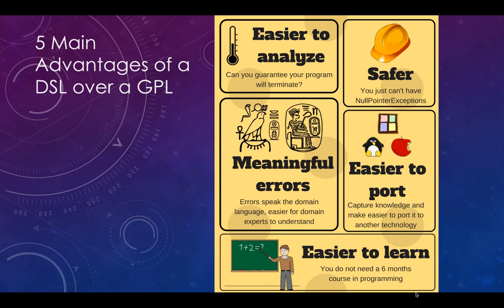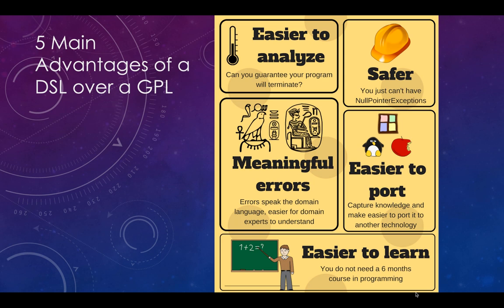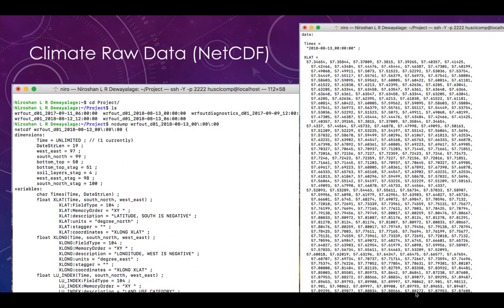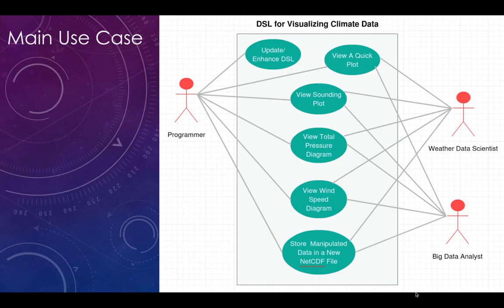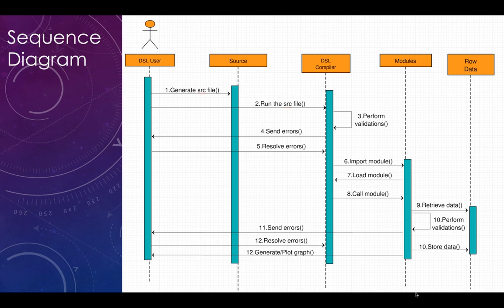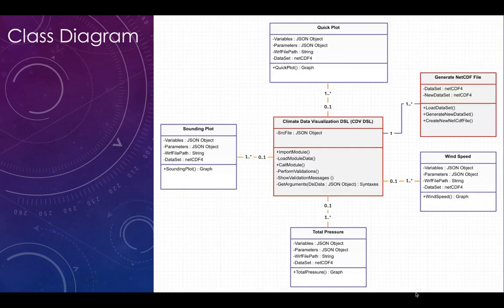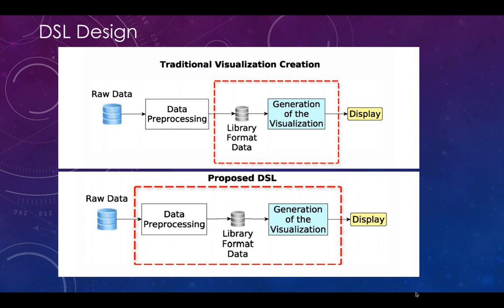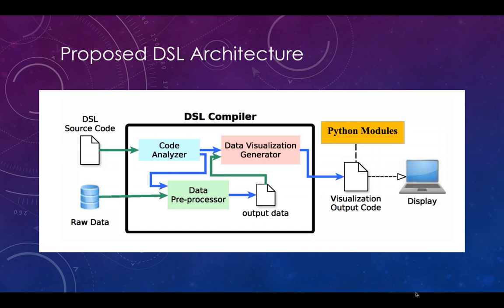DSL for Climate Data Visualization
In this applied project, I will be developing a climate data visualization model which is a graphical representation of weather data. In general weather data are usually scientific big data (NetCDF format) that are not user-friendly or readable and complex to use in regular manner. To obtain multidimensional graphical output using these data will require a special and sound knowledge about scientific weather data patterns as well as programming knowledge. I am intending to develop a user-friendly tool using DSL which make it easier for any user to read and interpret data.